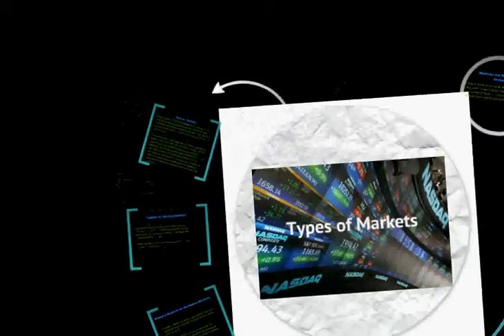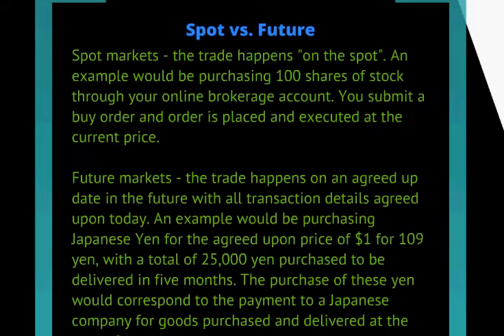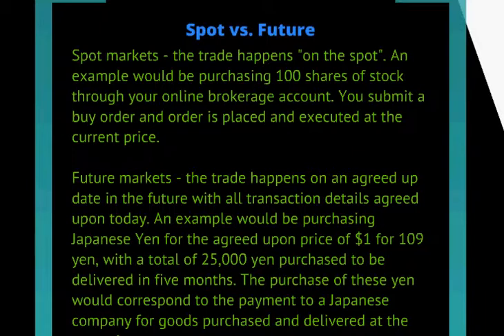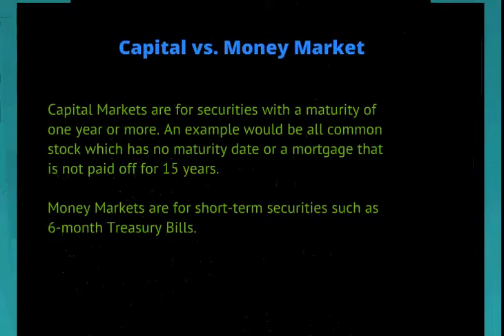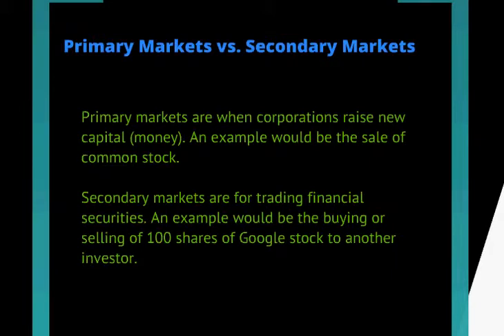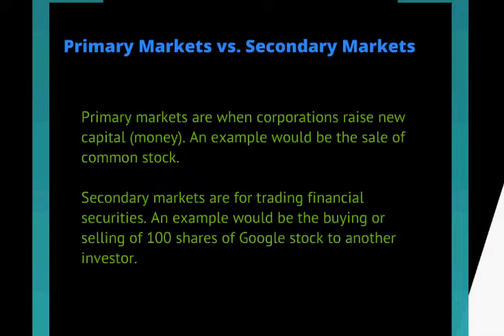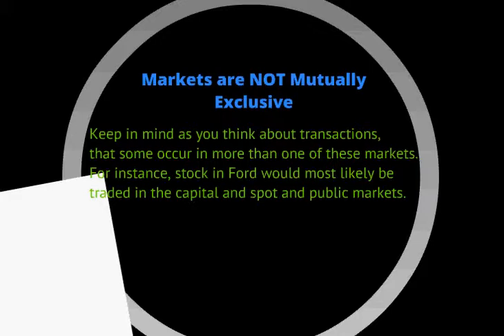Types of Markets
A brief overview of the types of markets covered in the Finance text.